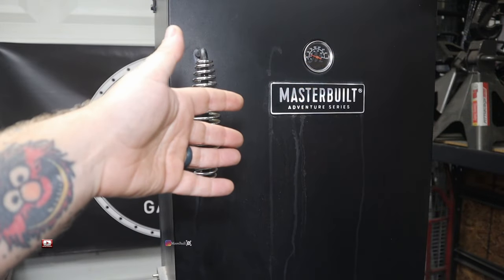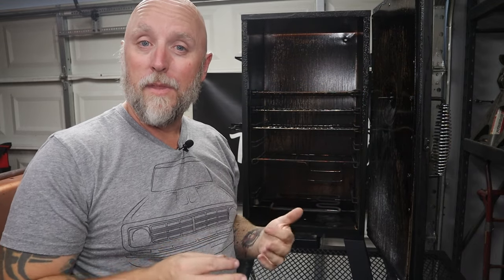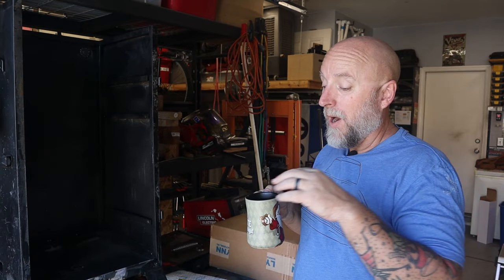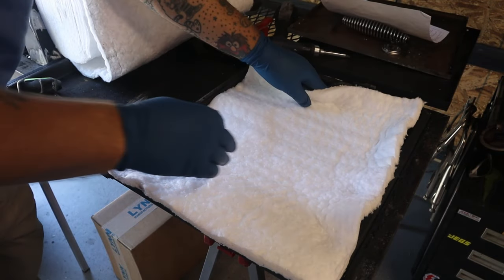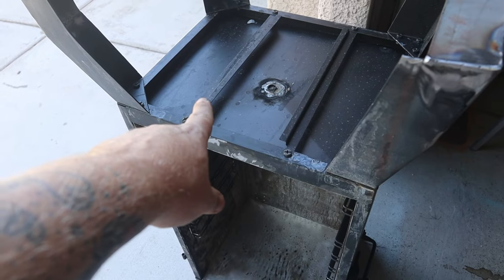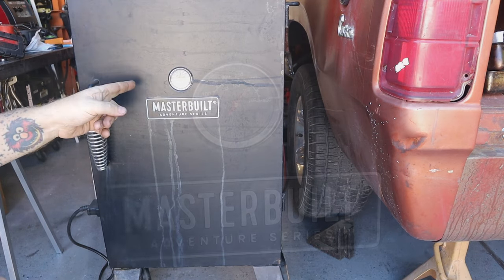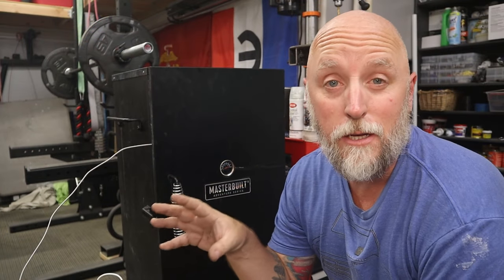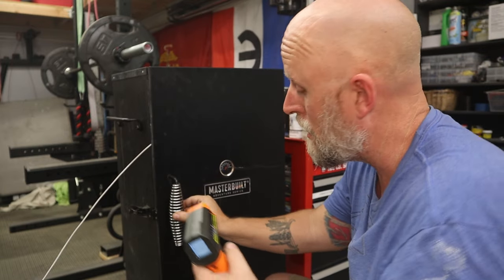DIY Powder Coating Oven Using a $30 FB Marketplace Smoke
I'm turning an inexpensive used electric smoker into a powdercoating oven. for as cheap as possible!

Tools Used For This Build:
- Ceramic Fiber Insulation Amazon
- High-Temp Door Seal Amazon
- InkBird PID Temp Control/SSR Amazon

Produced and owned by WJM Industries LLC#moonbuiltgarage